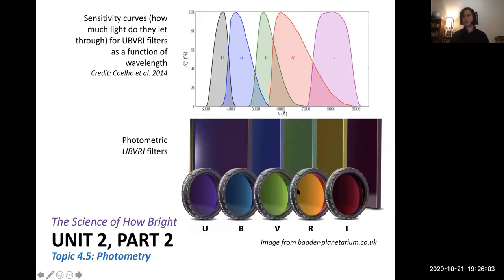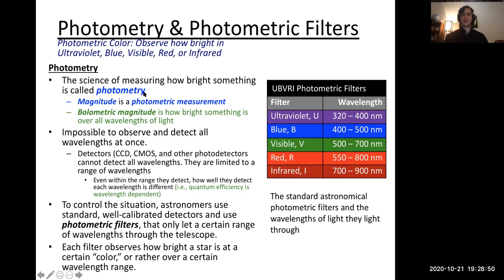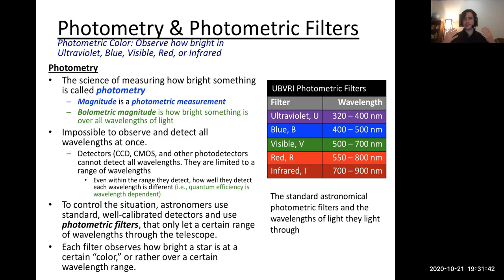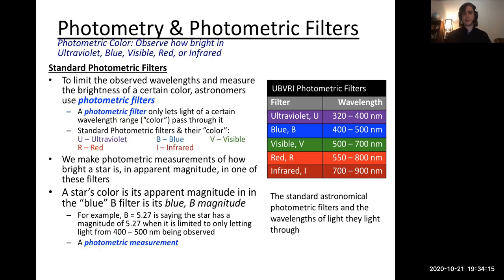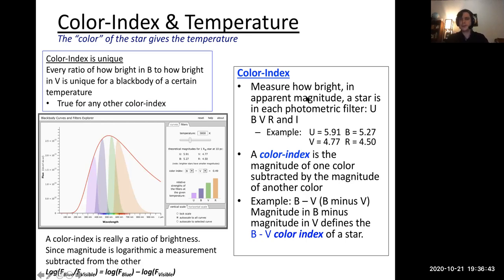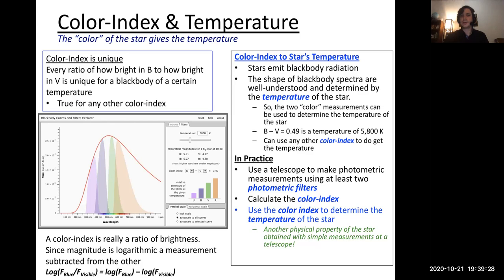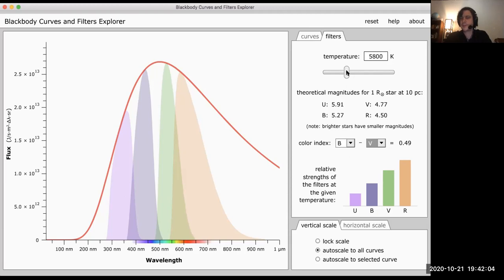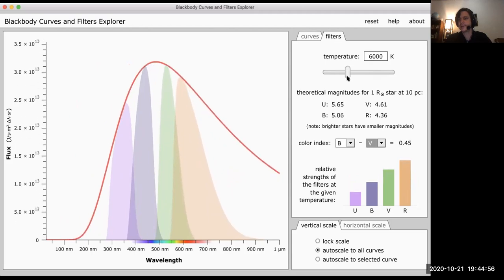4.2.3b Photometry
The science of how bright objects are and how we measure brightness is called photometry. Because no single detector can observe all wavelengths, and even within the range it can detect, it does so unevenly, astronomers need to control the light they let in and use extremely well-designed detectors. Photometry really is a wonderful confluence of engineering, materials science, physics, and astronomy. Astronomers limit light using what are called photometric filters that let in a broad range of wavelengths centered on specific parts of the EM spectrum. The standard photometric filters for most astronomers are the U B V R I (Ultraviolet, Blue, Visible, Red, and Infrared) filters. In this video, we discuss these filters and how they are used to measure the color-index, which can be used to determine the temperature of stars.